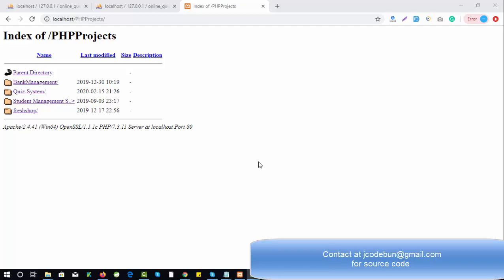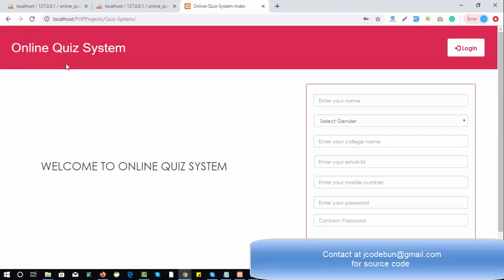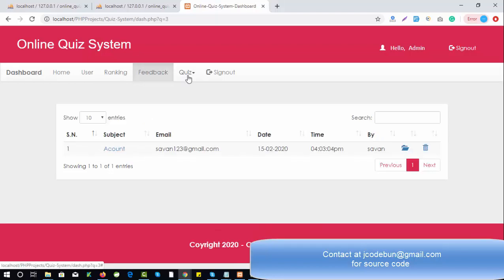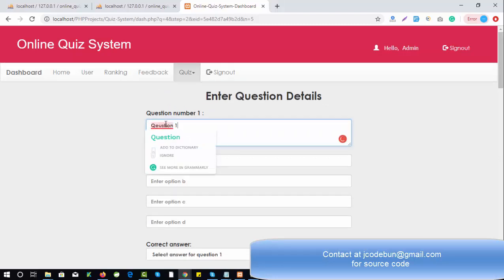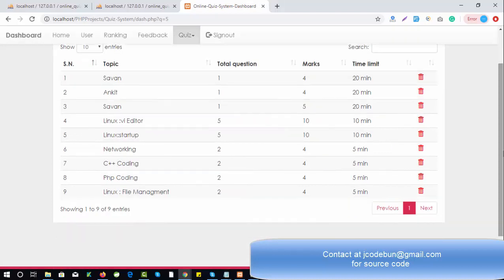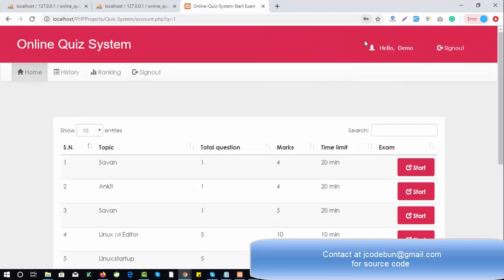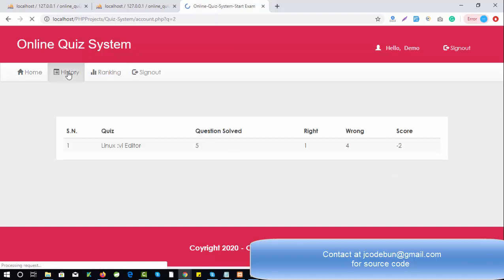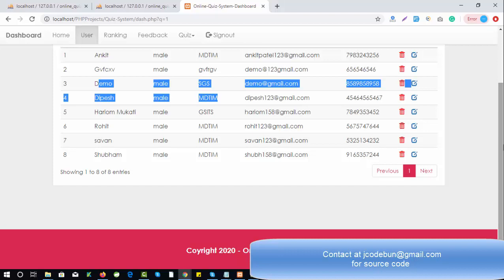Online examination project in PHP and MYSQL with source code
Online examination project in PHP and MYSQL with source code and project.
Online Quiz project in PHP.
PHP project with source code.